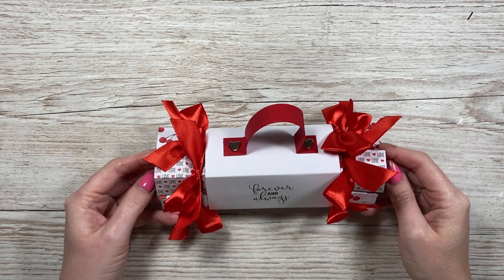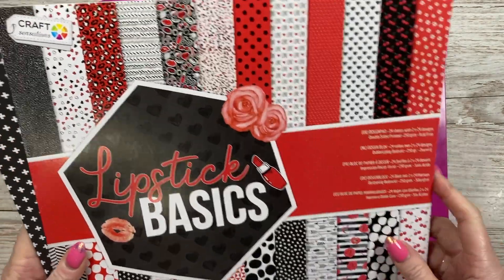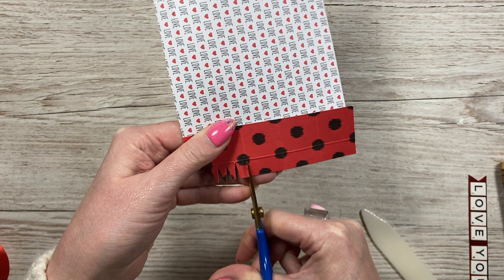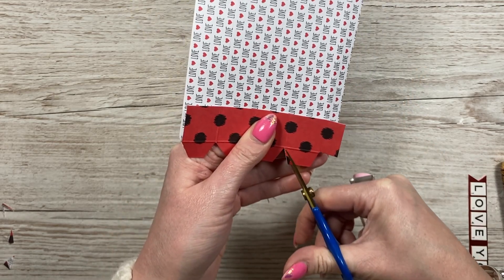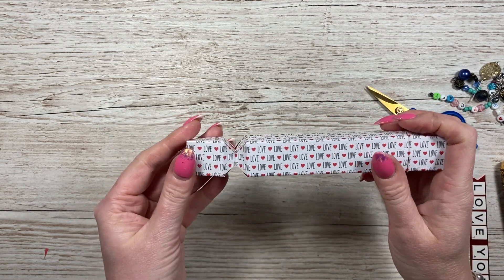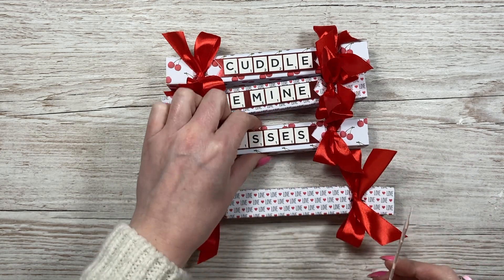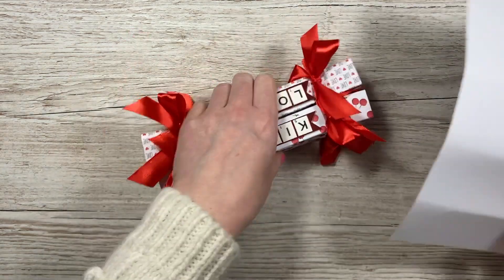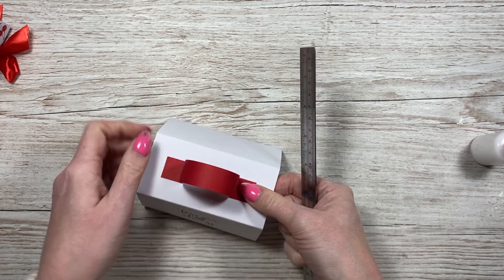Cute Cracker Wraps!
Learn how to make a cute Cracker Wrap for any occasion.

Simply Creative alphabet tiles.
Lipstick Basics 12 x 12 paper pad. Available below, however, you may not get that pad when ordering!

Collall Glue
Cheapest for 1000ml in UK
Or on Amazon
My white smooth cardstock is 300 gsm.
From Amazon
My Pink & Purple Scoreboard by Hunkydory.
My metal rulers.

Sam